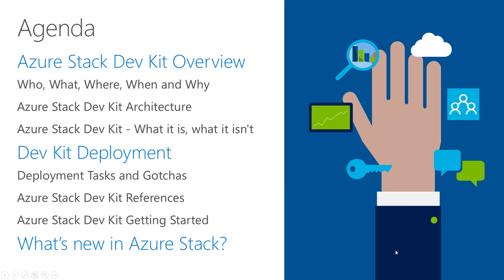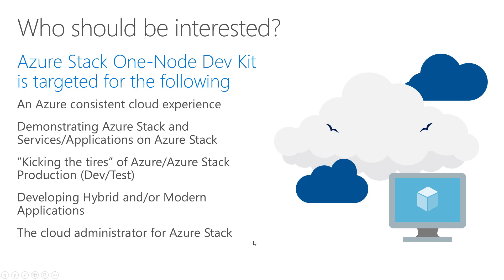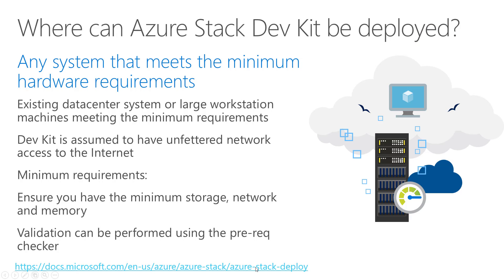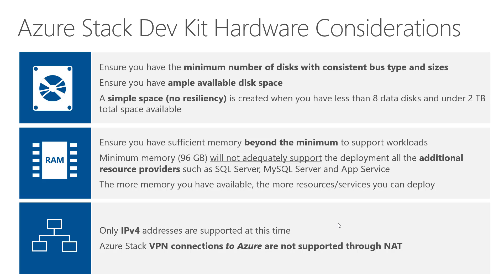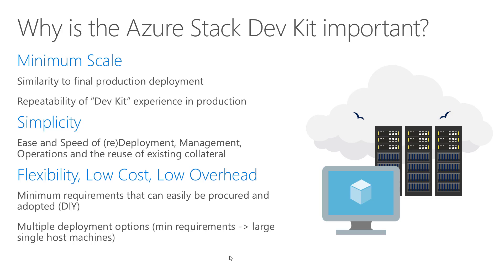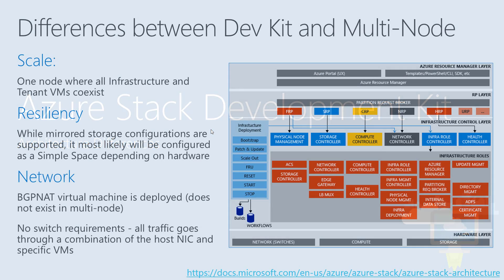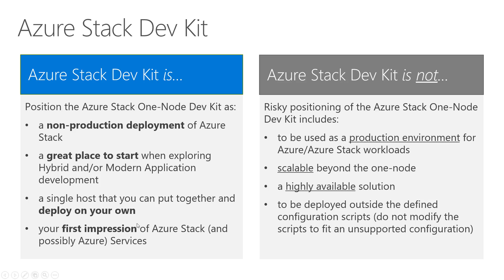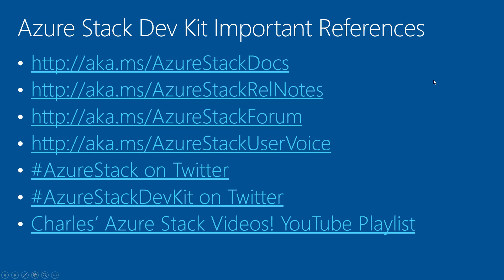AzureStackDevKit - Why It Matters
A special presentation of "Azure Stack Development Kit - Why it Matters. Outlining the who, what, where, when, whys of the one-node deployment option of AzureStack

Table of Contents:

00:00 - Introduction - Azure Stack Development Kit and Why it Matters
00:10 - Agenda
00:30 - Azure Stack Dev Kit Overview
00:35 - Why should you care about the Dev Kit?
01:07 - Who should be interested?
01:40 - What is Azure Stack Dev Kit?
02:22 - Where can Azure Stack Dev Kit be deployed?
03:20 - Azure Stack Dev Kit Hardware Considerations
03:24 - NOTE: This is slightly dated guidance now, from build 170627.1+ if you have -ge 5 SSDs (and -ge 2TB capacity), your storage pool switches from Simple to Mirrored
05:10 - When is the Azure Stack Dev Kit available?
06:30 - Why is the Azure Stack Dev Kit important?
08:07 - Why is the Azure Stack Dev Kit important? cont.
09:16 - When to use what?
10:39 - Differences between Dev Kit and Multi-Node
11:48 - Azure Stack Dev Kit - What it is and what it isn't
12:51 - Azure Stack Dev Kit: Deployment Considerations
13:57 - Azure Stack Tools
14:44 - Azure Stack Development Kit Getting Started…
15:14 - What’s new in Azure Stack?
15:49 - What’s Next for Azure Stack Development Kit?
16:38 - Azure Stack Dev Kit Important References